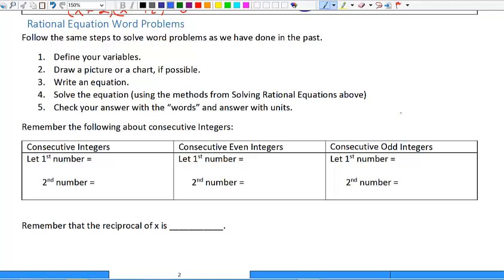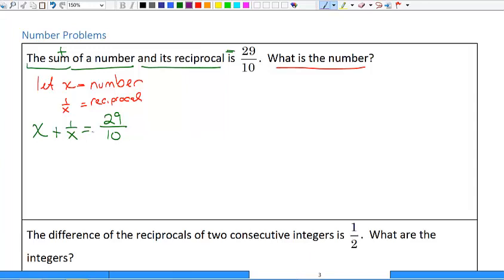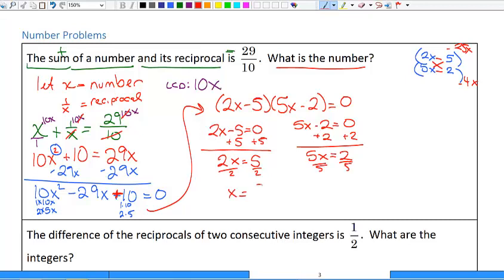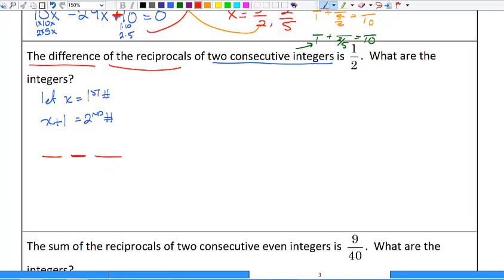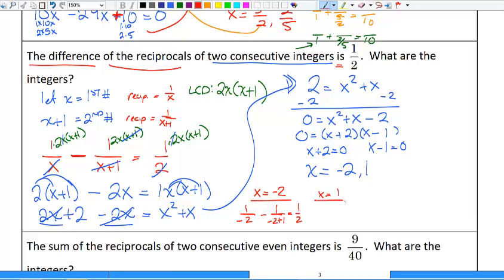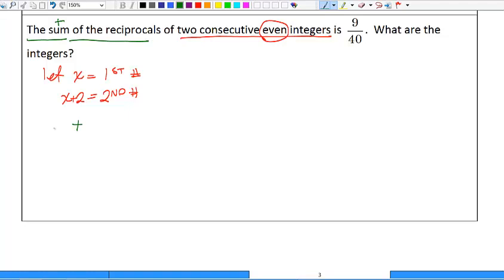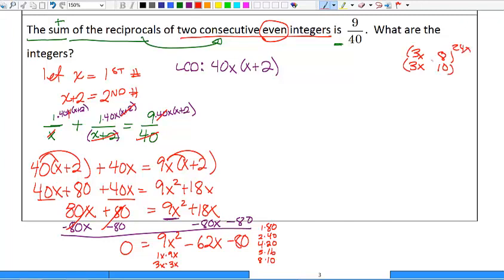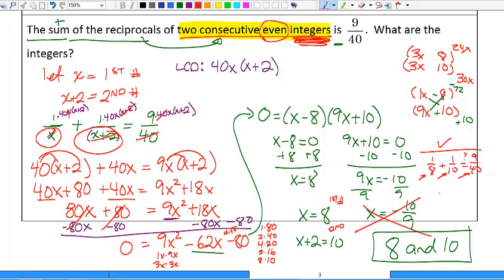0314/1314 Lesson 15 Part 3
Rational Equations and Word Problems